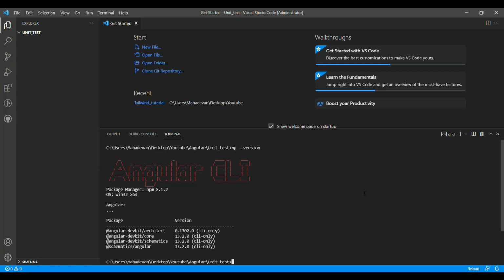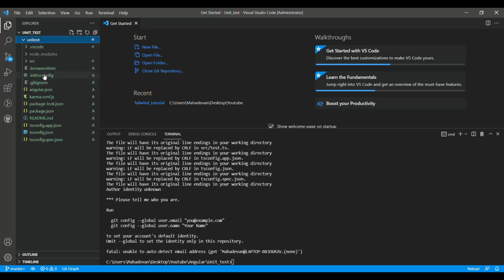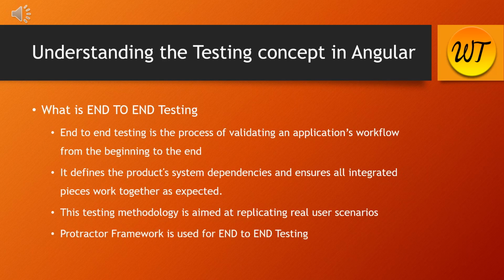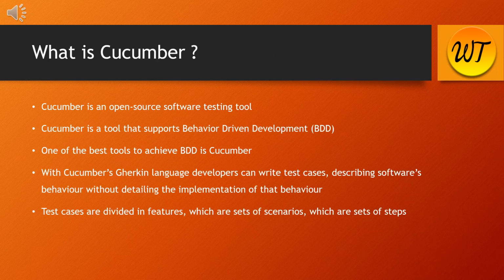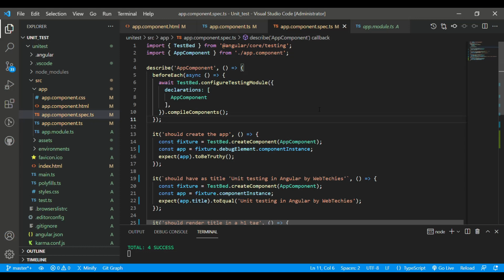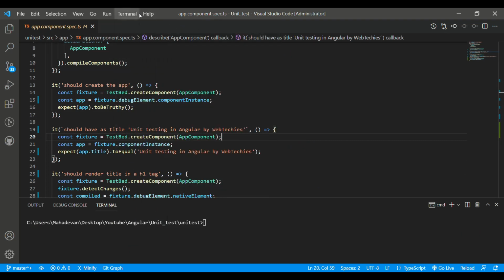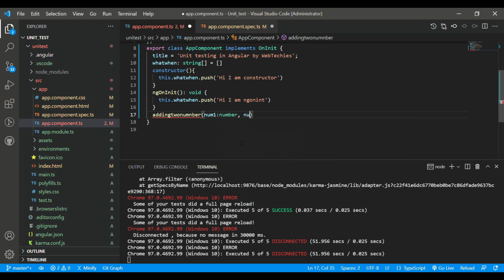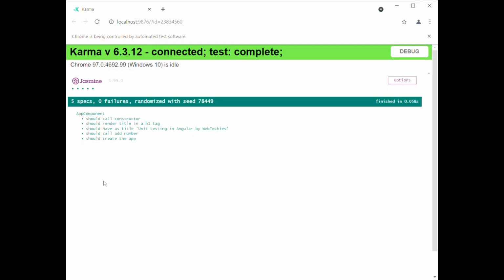unit testing in angular using jasmine and karma step by step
What is Angular Unit testing
Create a simple project - Angular
Setup Unit testing
Understanding the Testing concept in Angular
What is Jasmine ?
What is Karma ?
How to write basic tests cases for components
How to Use Test Bed

Timecodes
0:00 - Introduction
0:37 - TOC
1:04 - Create a simple project  - Angualar
3:05 - Setup Unit testing
3:45 - Understanding the Testing concept
4:50 - What is Jasmine ?
5:29 - What is Karma ?
5:52 - What is Protractor Framework ?
6:17 - What is Cucumber ?
6:51 - What is TestBed ?
7:26 - Example
9:25 - Final Output